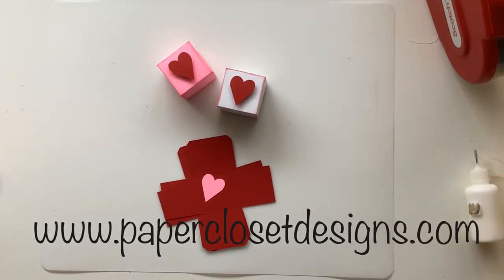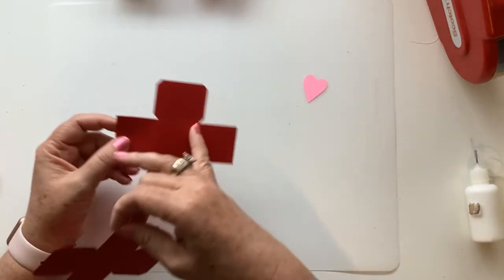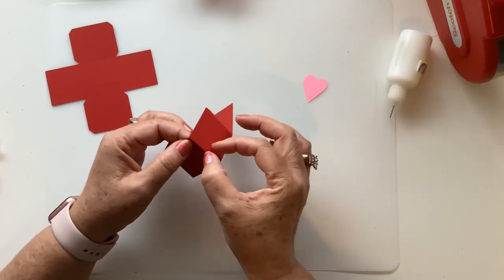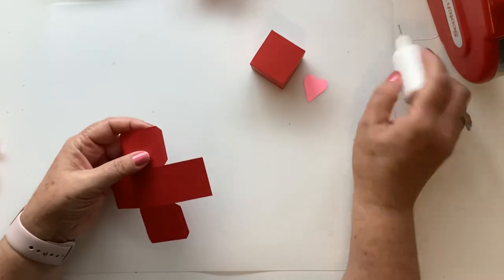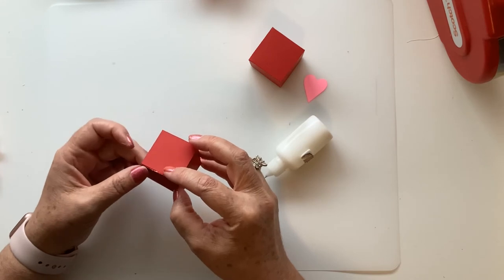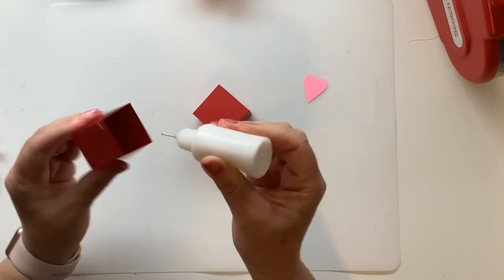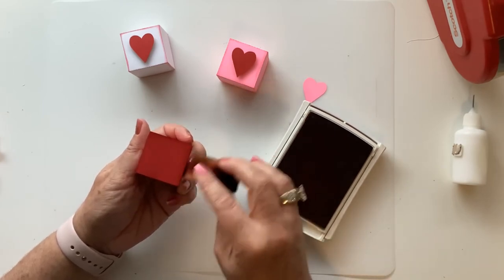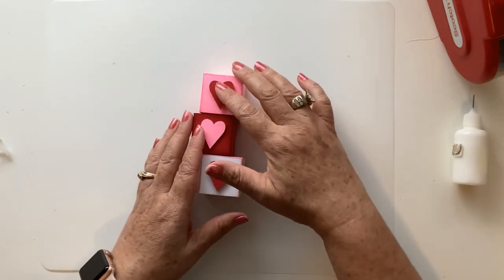Heart block Boxes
Small little heart block Boxes.cut with Cricut, Silhouette or Digital Cutters